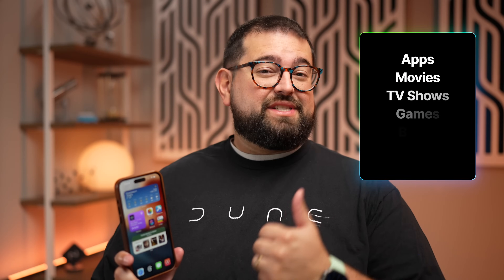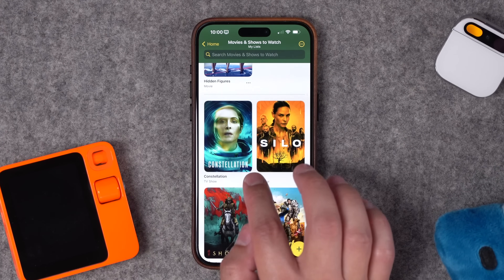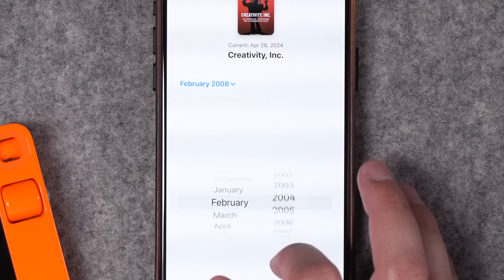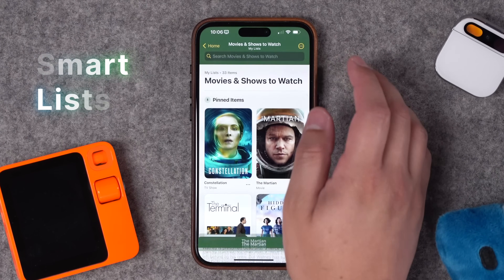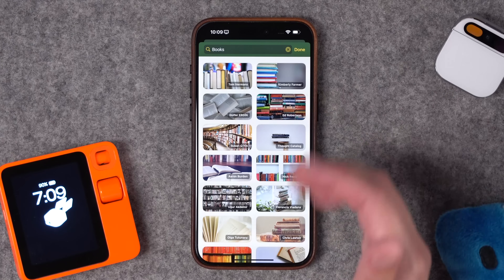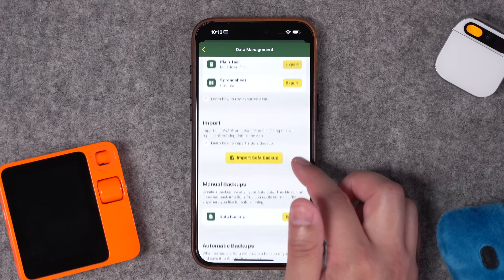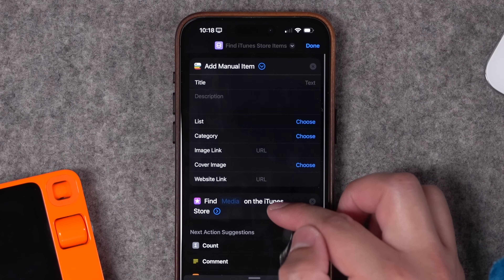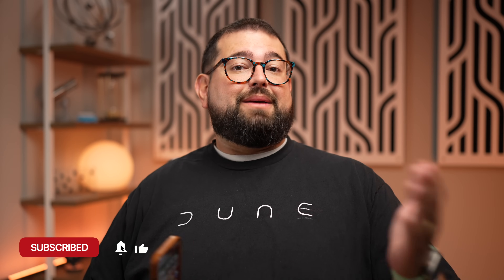Organize Your Movies, Shows, Book, and More! Sofa App 4.0 Review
See how the latest Sofa app update for iPhone can transform the way you organize and log movies, books, TV shows, and more!

Chapters ➡

00:00 Introduction
00:51 What Is Sofa?
01:24 Adding Movies to Watch
03:07 Logging Media
03:57 Custom Tags and Filters
05:20 Using Smart Lists
06:14 Sofa Widgets
06:37 Organizing Groups
07:58 Customizations
09:34 More Sofa Widgets
09:59 Shortcuts Actions
12:03 Free and Paid Tiers